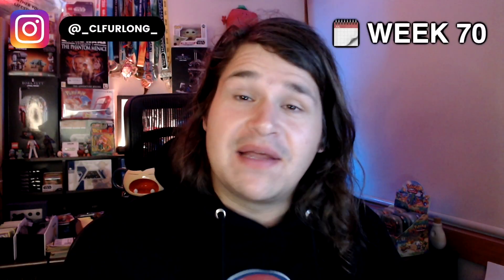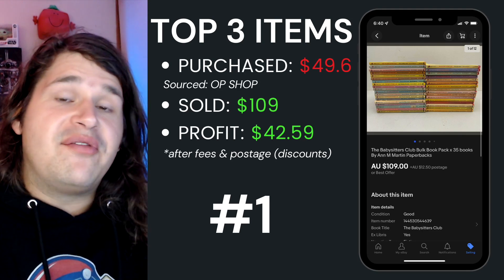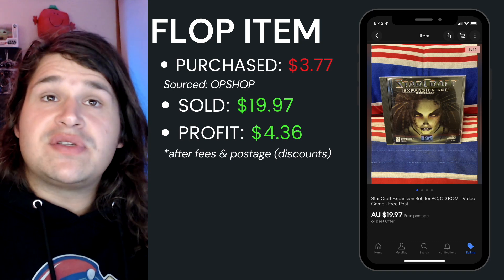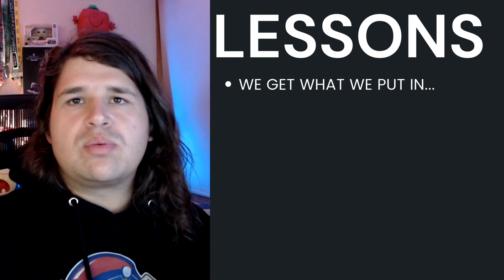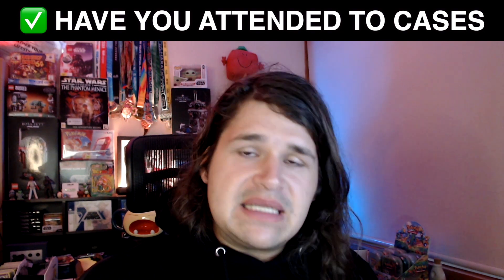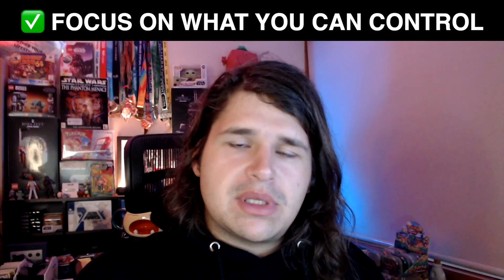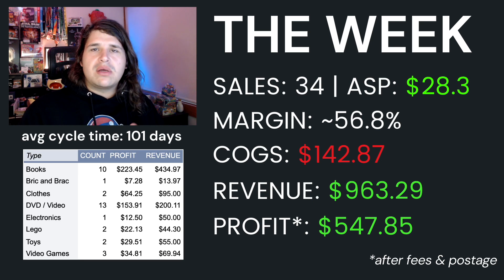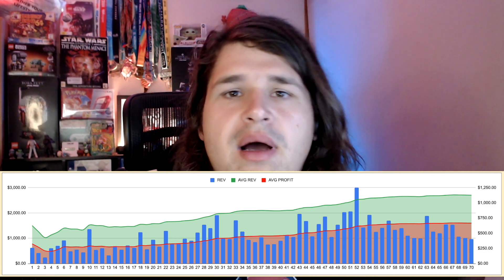WHAT TO DO when your SALES are DOWN? (Try this)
not every week is going to be HIGH and when it is LOW, what do we do about it? Today we go through the questions I ask myself when sales are down of what I can be doing and how to make sure I keep smiling.

Reselling is a rollercoaster, you will have HIGH weeks and LOW weeks too!

70 weeks into Reselling on eBay and Online

Come along for a journey as I continue my reselling progress on eBay after doing it for a full year. Lots of UPS and lots of DOWNS, but this is the game! Im sharing everything I can each week.

JUST to be clear. I am no expert. I am simply sharing my journey. I am here to learn, share and grow and help. I am not an accountant, nor is this advice. But simply me showing as I go.

Follow along to see how you can make some $ too!

👨🏻‍💻 HOWDY! I am all about running, reselling, lifestyle and everything in between!

▬▬▬▬ TIMESTAMPS ▬▬▬▬
0:00 - 70 weeks of Rollercoasters
0:47 - 5 items sold this week
3:33 - WHAT TO DO?
6:45 - Weekly Results
8:34 - show and tell
11:57 - so what do we do?

▬▬▬▬ Tools to Film ▬▬▬▬
🎥 Logitech C922HD 1080P Pro »
🎙 Blue YETI Microphone »
💡 Lighting: Philips Hue Play LED Bar »

   →  NEW TO THE CHANNEL? →